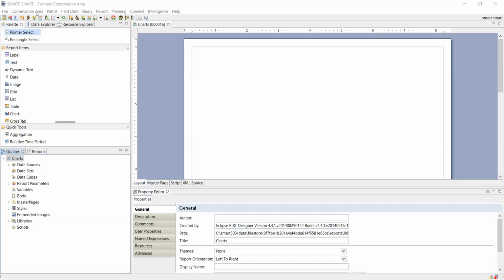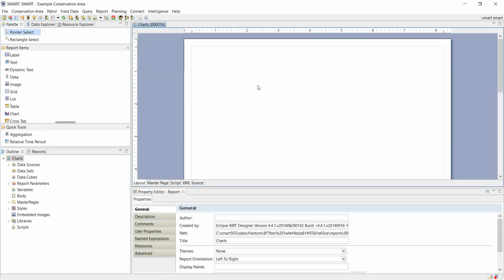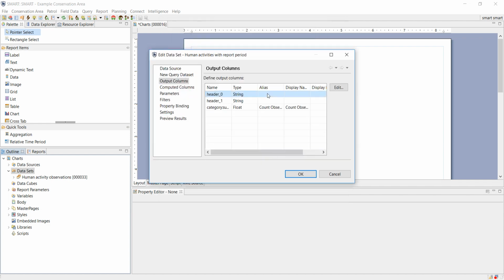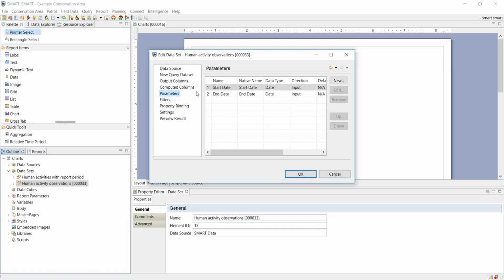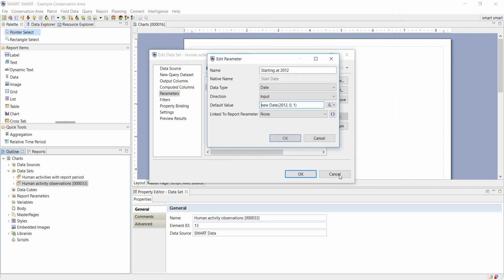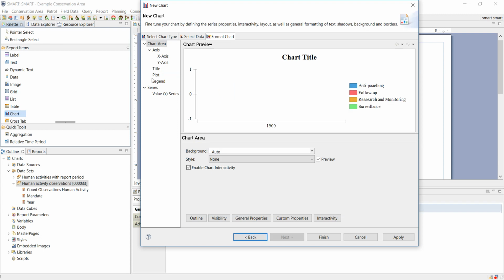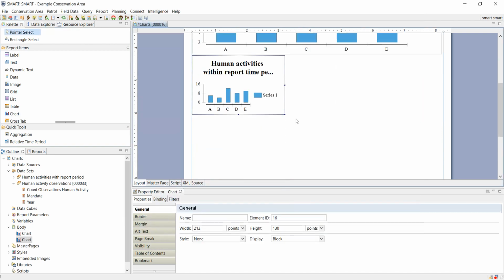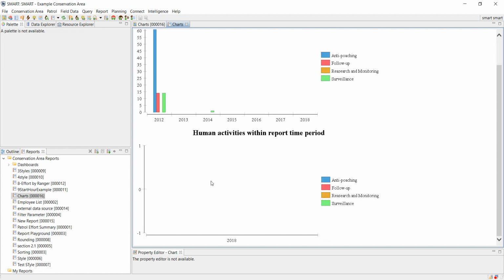smart ar Multiyear query in Single year report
SMART Conservation Tools/Software version 5.0.3. Advanced reporting functionality - multiyear in a single year report